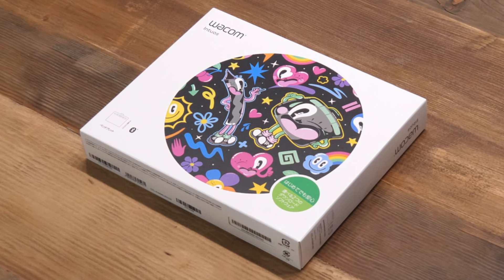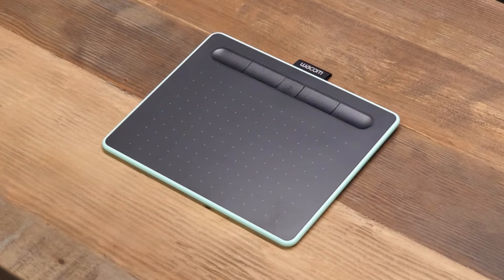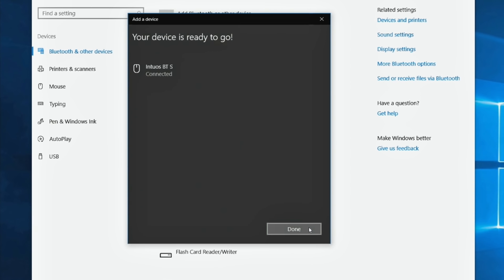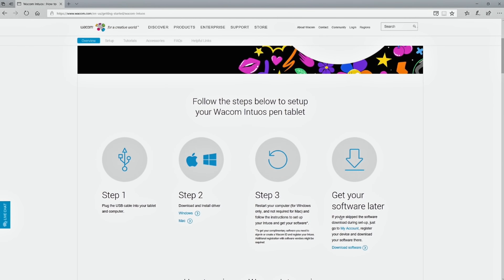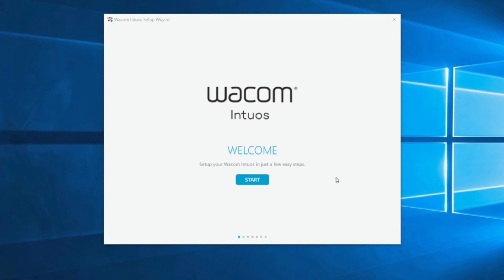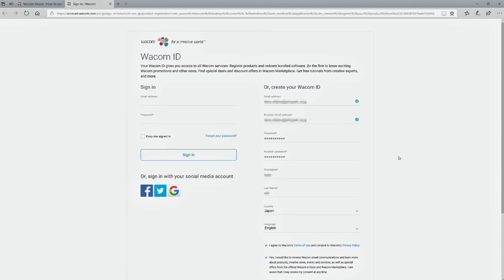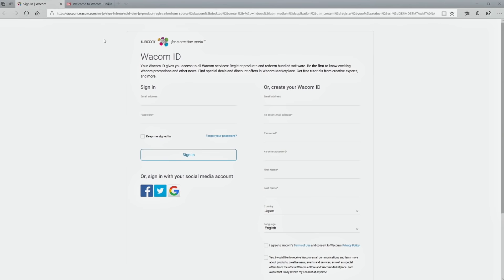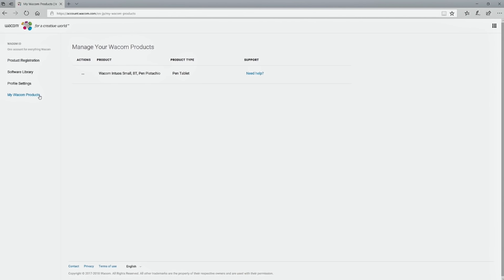Let´s get ready with Clip Studio Paint Pro Part 1-2 | Connecting the tablet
Let's draw manga with CLIP STUDIO PAINT and Wacom Intuos. This lesson will explain how to set up the tablet.